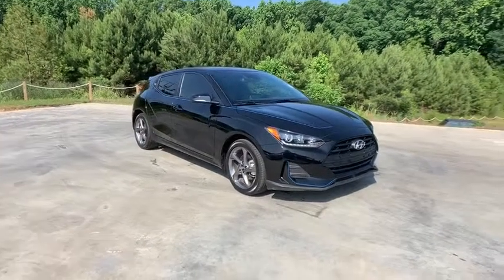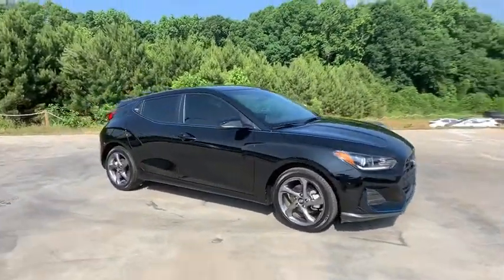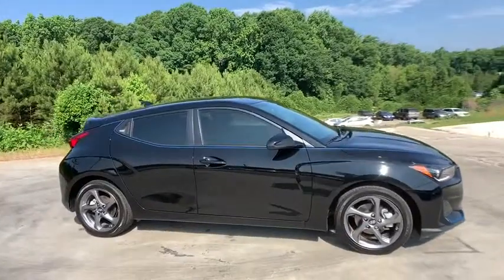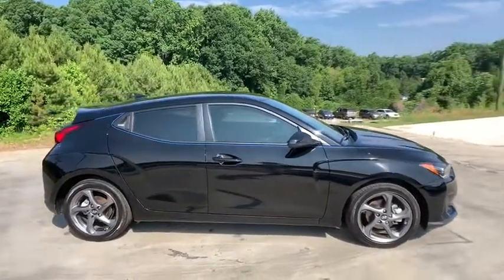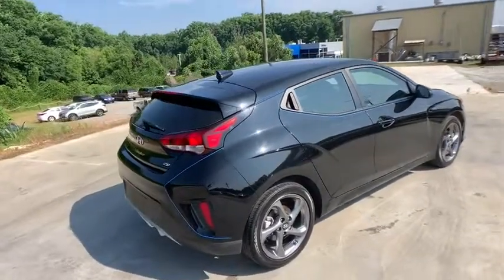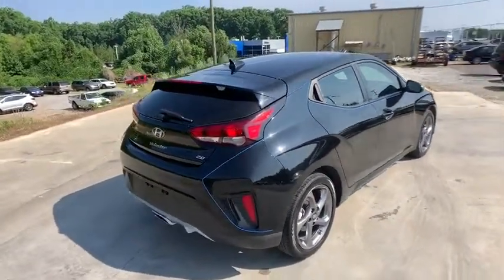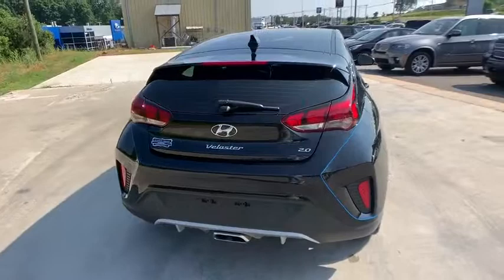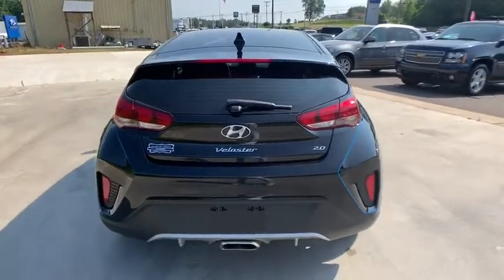2019 Hyundai Veloster Anderson County, Greenville, Clemson, Easley, Lake Hartwell, SC 99011XA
Phantom Black U 2019 Hyundai Veloster available in Anderson County, South Carolina at Hyundai of Anderson. Servicing the Greenville, Clemson, Easley, Lake Hartwell, SC area.

Recent Arrival! CARFAX One-Owner.brbrDealer Maintained, One Owner, Carfax Certified, All Routine Maintenance Up to Date, MUST SEE!, Rear Camera, Extended Warranty Available, Hyundai of Anderson Certified, Blue Tooth, Veloster 2.0, 3D Hatchback, 2.0L 4-Cylinder MPI DOHC, 6-Speed Automatic with Shiftronic, FWD, Phantom Black, Black w/Turbo Cloth Seat Trim, 17 x 7.0J Alloy Wheels, ABS brakes, Electronic Stability Control, Heated door mirrors, Illuminated entry, Low tire pressure warning, Remote keyless entry, Traction control.brbr2019 Hyundai Veloster 2.0 FWD 6-Speed Automatic with Shiftronic 2.0L 4-Cylinder MPI DOHC Phantom BlackbrbrBUY WITH CONFIDENCE!!! MOST OF OUR VEHICLES COME WITH A MINIMUM 6 MONTH, 6000 MILE LIMITED WARRANTY!!! YOU WILL ALSO ENJOY A COMPLIMENTARY MEMBERSHIP IN OUR LIFETIME REWARDS PROGRAM!!! Join us at Hyundai of Anderson! We value your time with our best pricing, aggressive trade allowances & multiple payment options in 45 minutes or less. Also, with our customer care express quick lube lane, with dedicated advisor and technician, with no appointment necessary!!! 45 minutes or less is our goal with world class service!brbrAnderson, Belton, Honeapath, Clemson, Piedmont, Hartwell, Greenville, and everywhere in between come check us out. USED VEHICLES MAY BE SUBJECT TO UNREPAIRED MANUFACTURER RECALLS. Please contact the manufacturer for recall assistance / questions before purchasing or check the NHTSA website for current recall information Pricing does not include state tax or licensing fees or Dealer closing fee of $240.